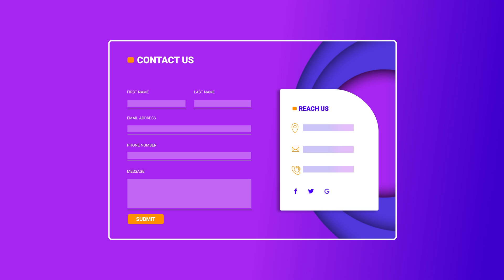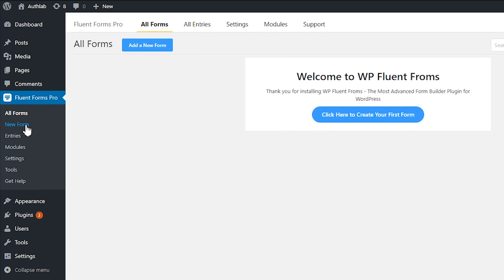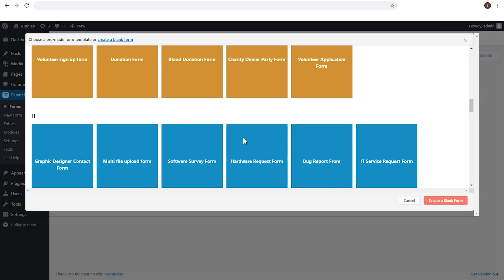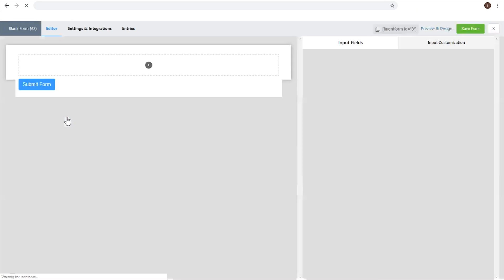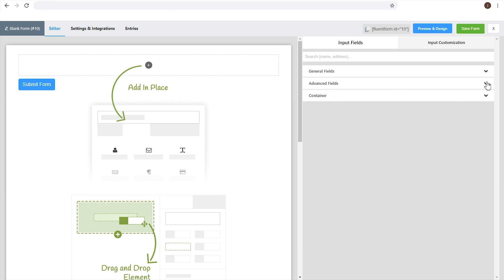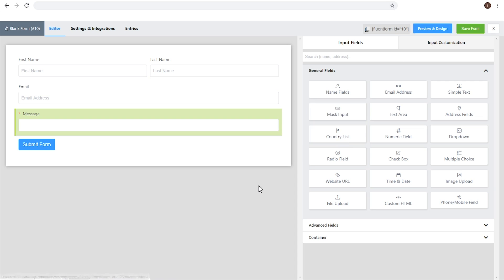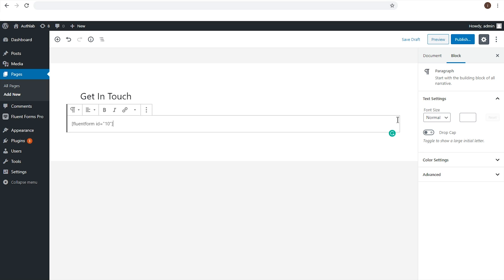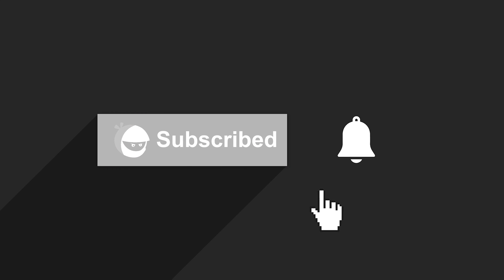How to create a webform | WordPress tutorial | WP Fluent Forms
Creating an online form is a simple task. You can select a prebuilt form template that you like. Or, you can also start with a blank form and customize it.

WP Fluent Forms is a freemium WordPress form builder plugin. It is GDPR compliant and comes with incredible smart features like multi-column layout, easy spam filtering, conditional logic, etc.

This WordPress plugin offers 45+ input fields, of them 25+ are available for free. Moreover, there are 30+ integrations and addons including 5 free ones like MailChimp, Slack, Fluent Forms PDF Addon, etc.

In this video, we will show you how to create a webform using Fluent Forms. Follow this documentation for a more detailed guide

To check out the prebuilt form templates, click on the

Fluent Forms is a resourceful WordPress form builder plugin that makes form building simple. With an abundant prebuilt form templates, input fields, and integrations at hand, crafty things like lead generation become a child’s play.